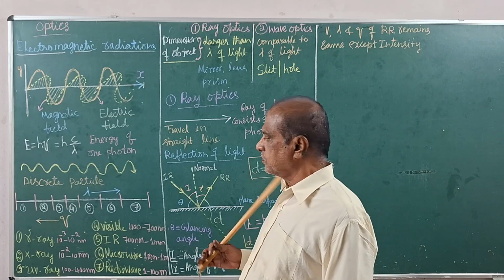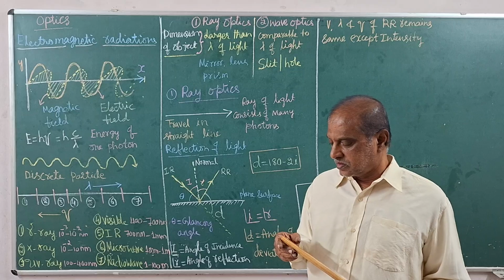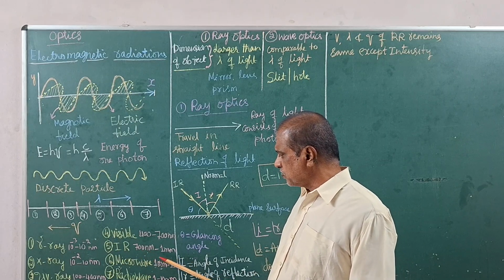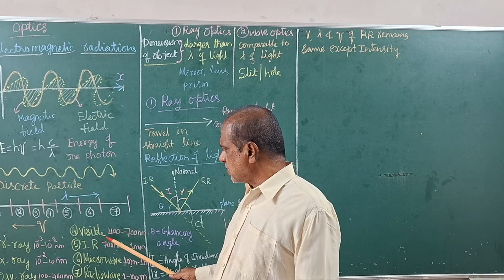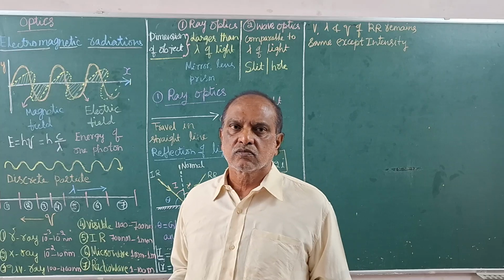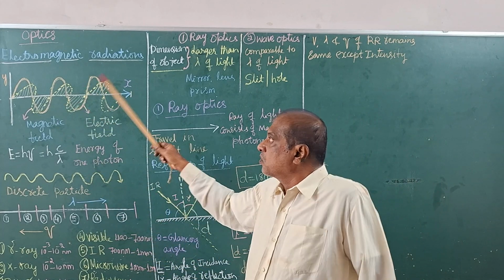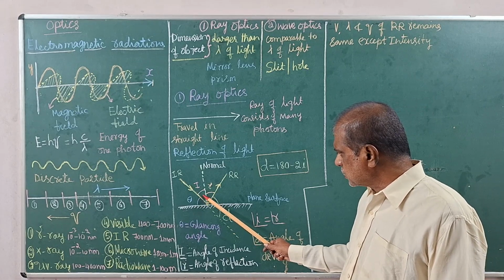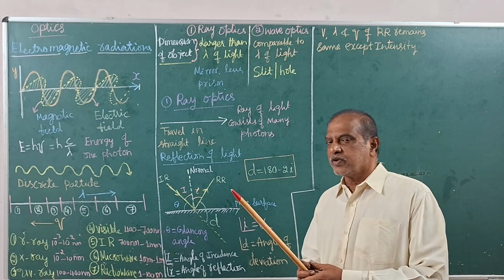Class 12 physics, optics, ray of optics, part 1,by Muralidhara M